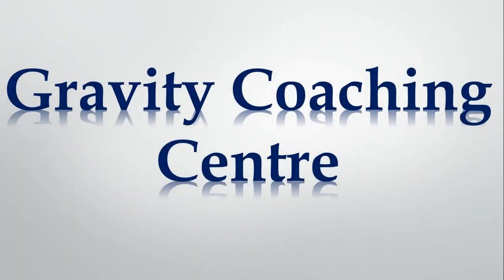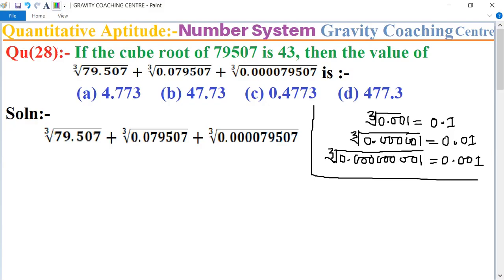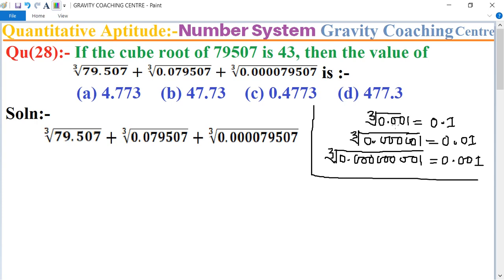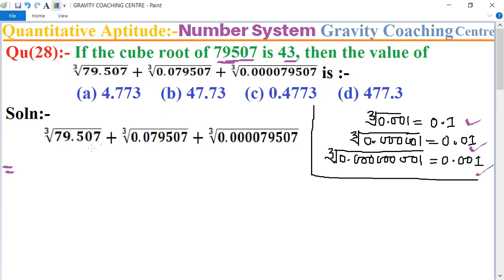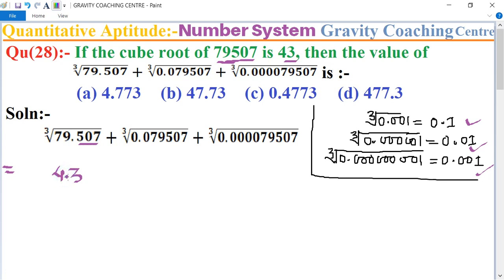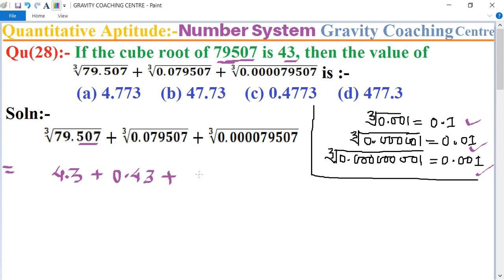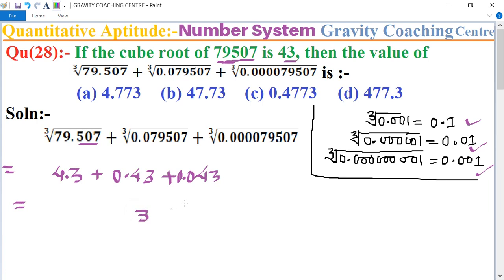Q28 | If the cube root of 79507 is 43, then the value of 3√(79.507) + 3√0.079507) + 3√(0.000079507)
Qu(28):- If the cube root of 79507 is 43, then the value of
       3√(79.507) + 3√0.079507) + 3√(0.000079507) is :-